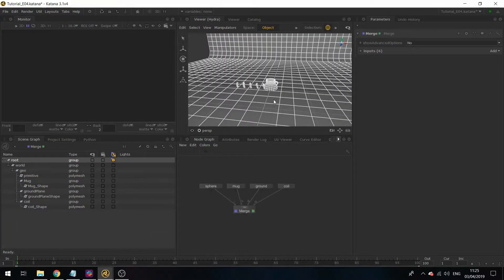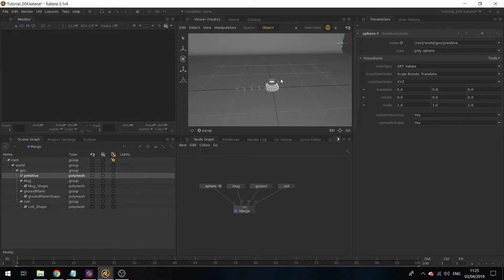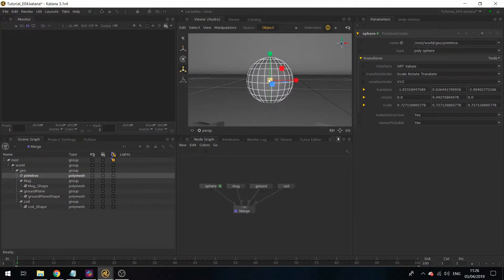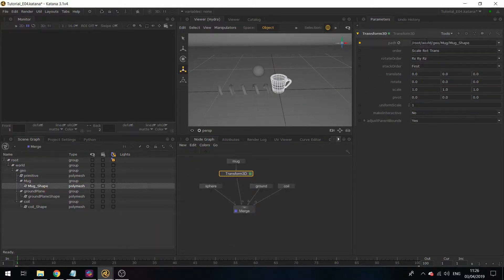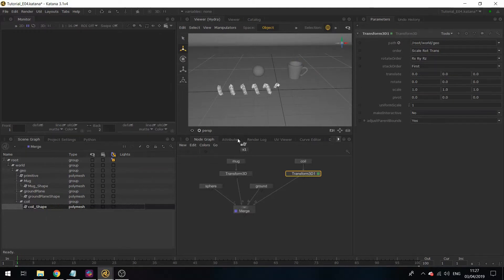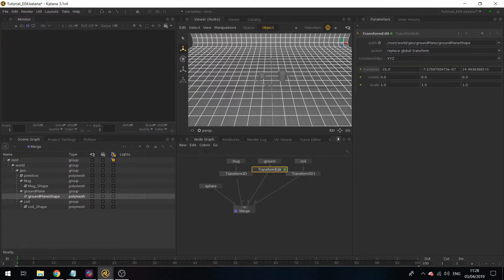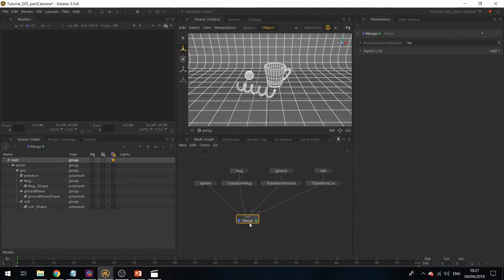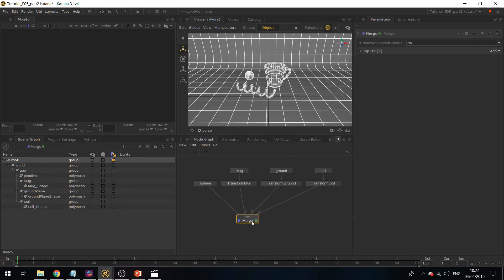05: Transformations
We translate the sphere using the parameters in the PrimitiveCreate node we created in Episode 2.

We translate the Mug and Coil using the Transform3D node.

We translate the ‘ground’ using the TransformEdit node.

Nodes used : PrimitiveCreate, Translate3D, TransformEdit